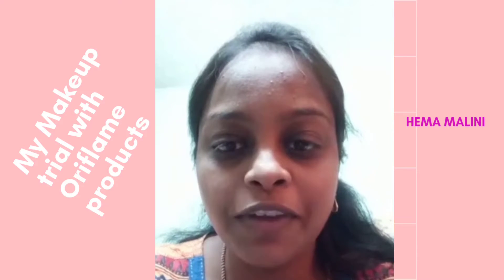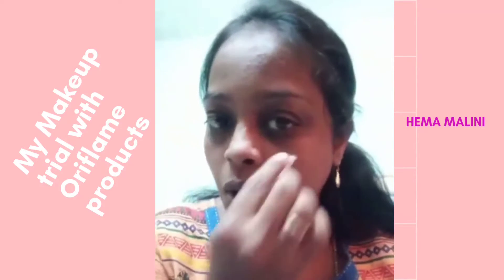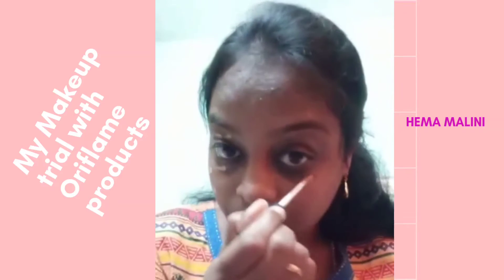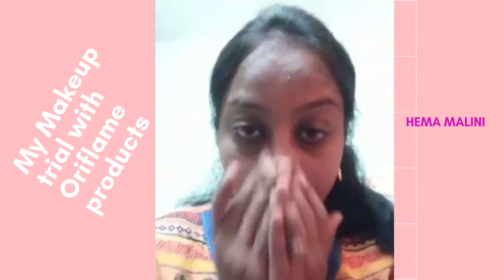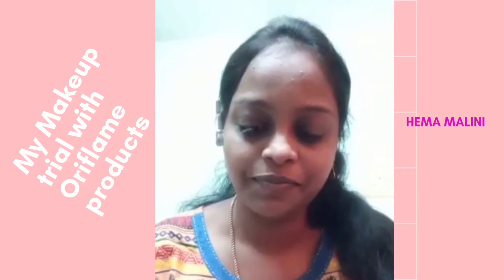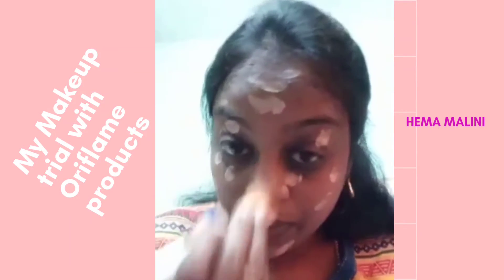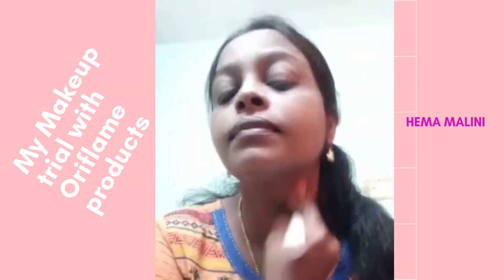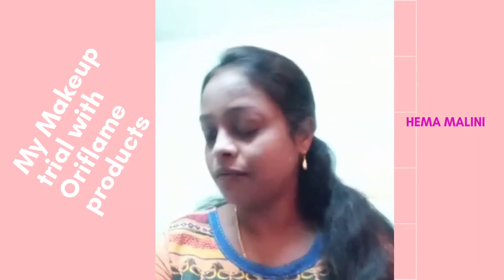MY TEAM PARTNER HEMA'S MAKE_UP TRAIL WITH OUR PRODUCTS